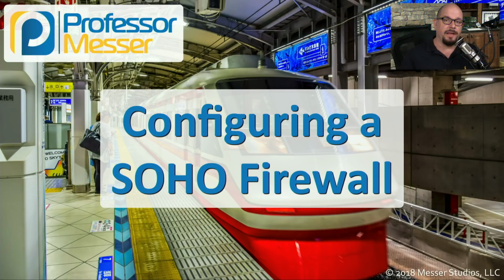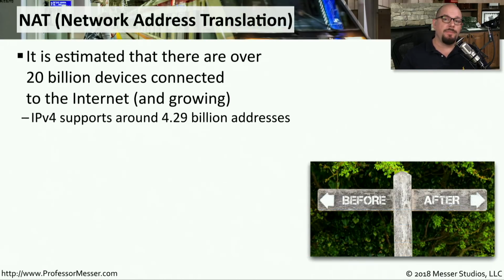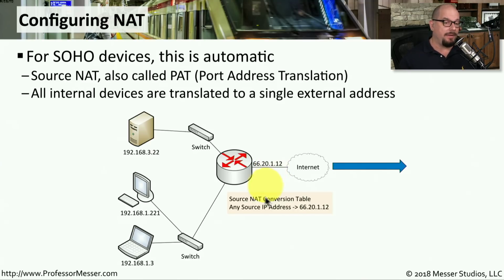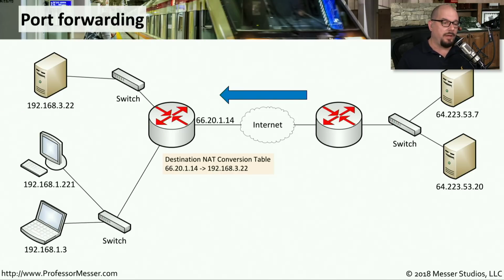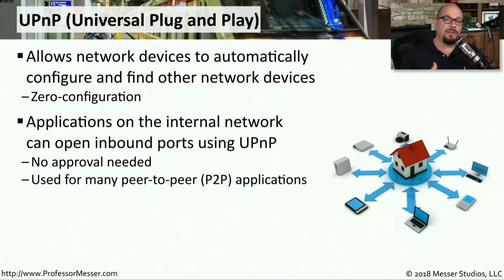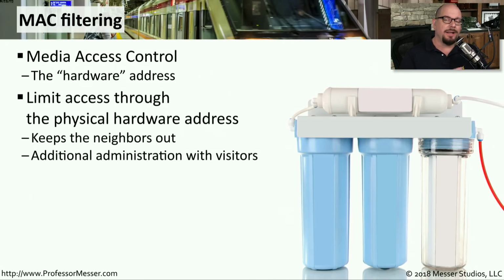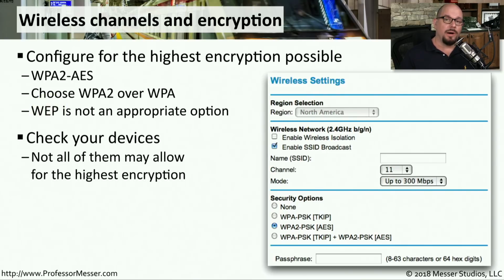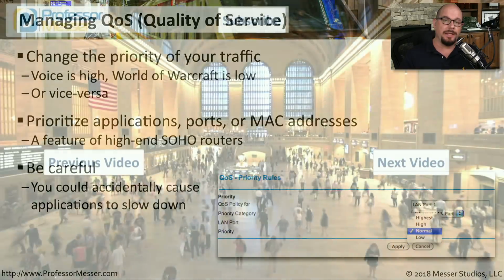Configuring a SOHO Firewall - CompTIA A+ 220-1001 - 2.3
A misconfigured SOHO firewall could be a significant security concern. In this video, you’ll learn about network address translation, DMZ ports, port forwarding, universal plug and play, and much more.